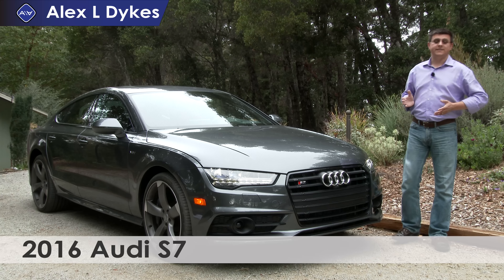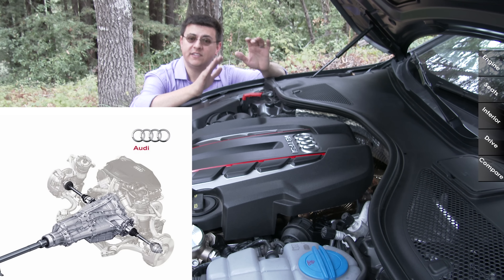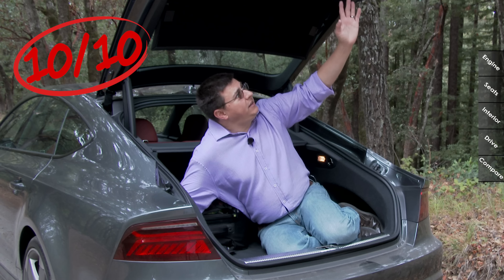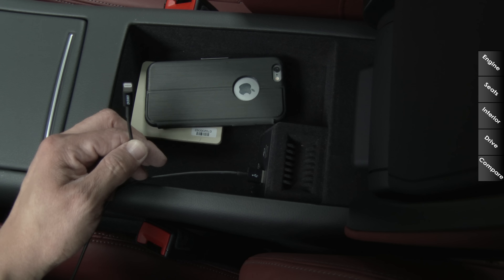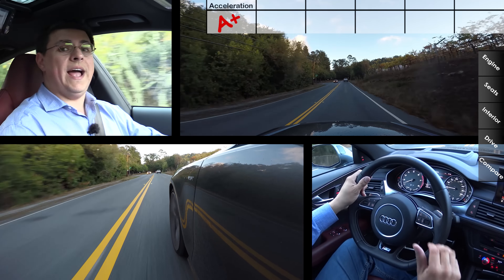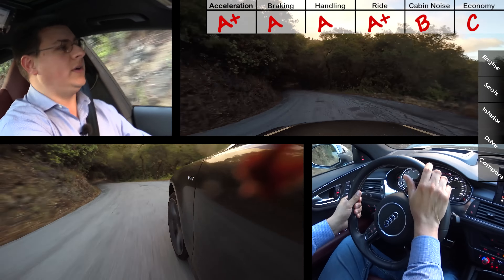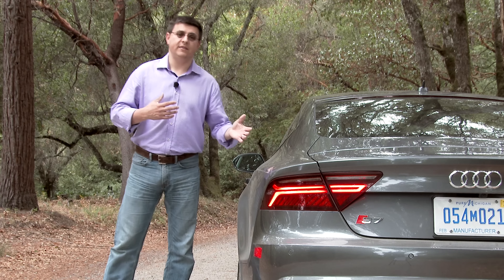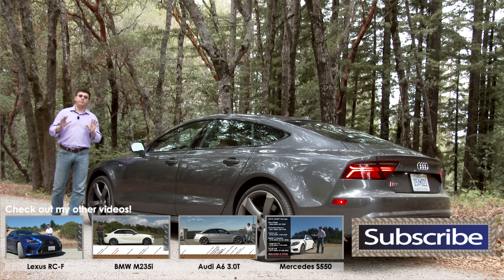2016 Audi S7 Review and Road Test - DETAILED in 4K UHD!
How do you make an S6 sexier but less practical? Slam the rear end and call it a coupé of course!